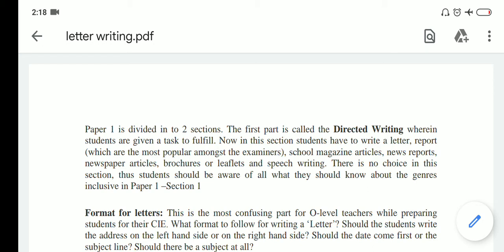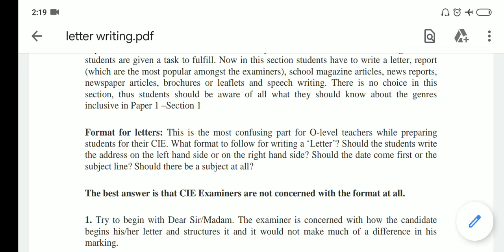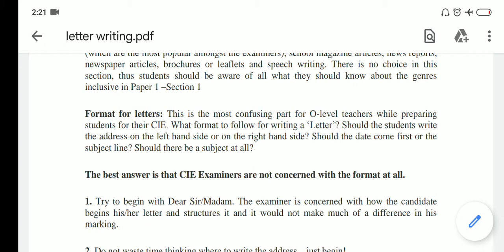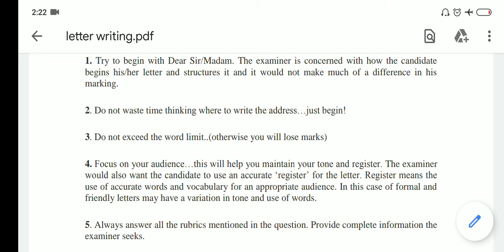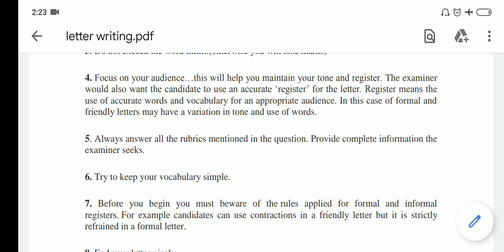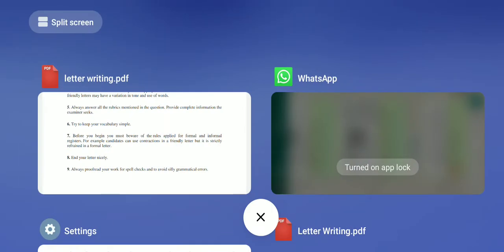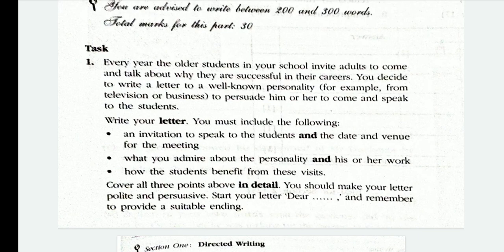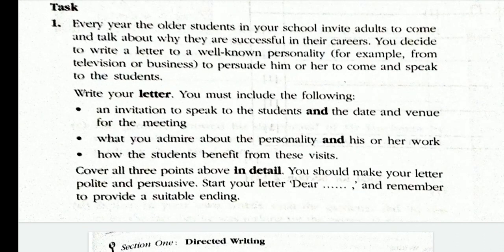O Level English - Letter Writing